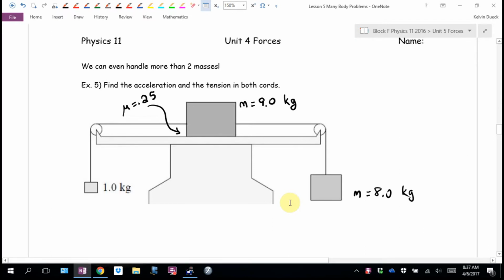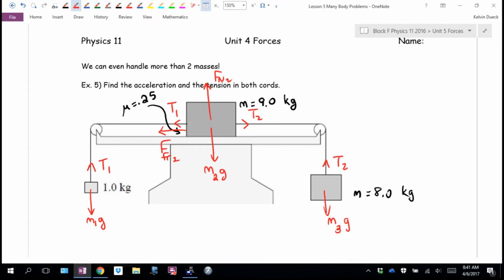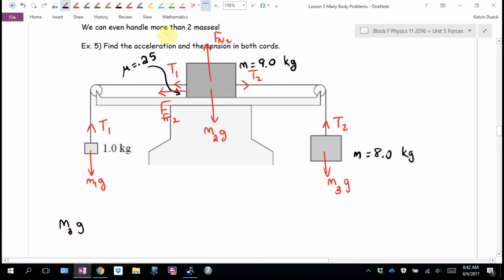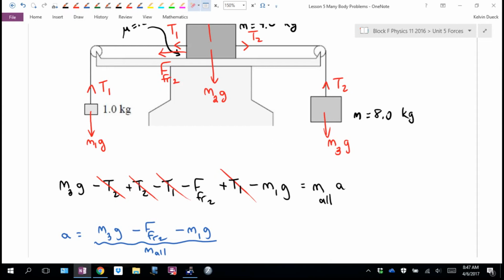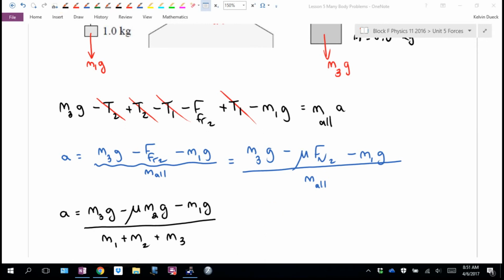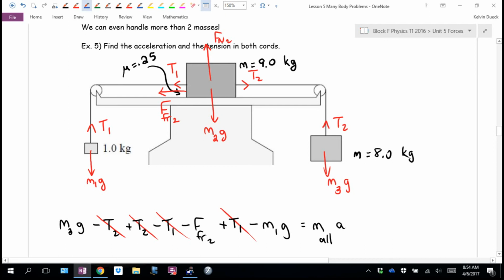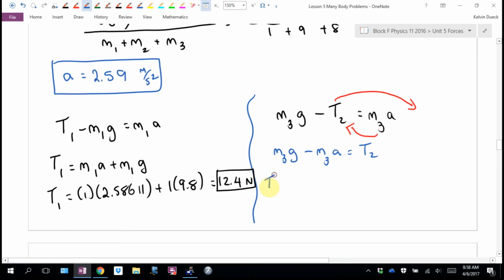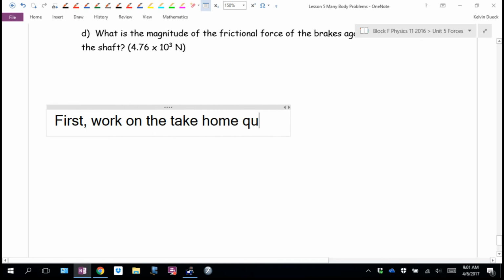Physics 11 U5L5 Many Body Problems Part 2